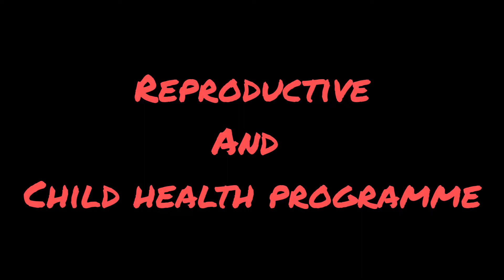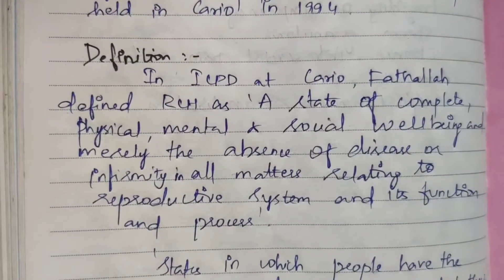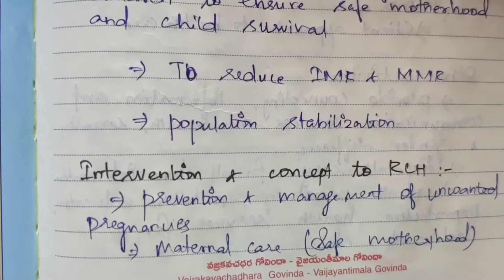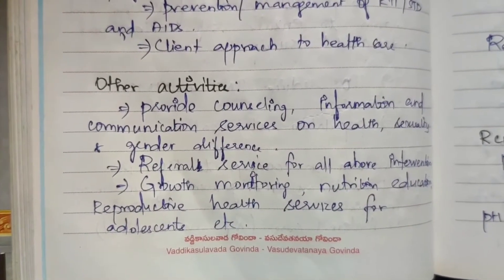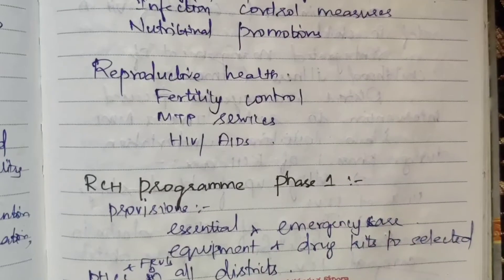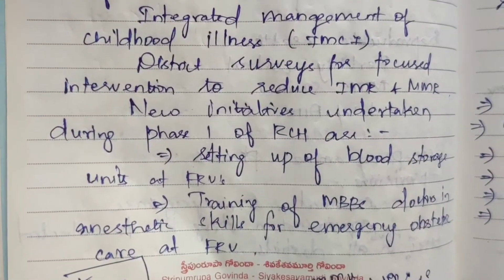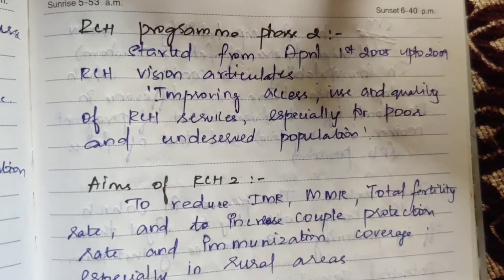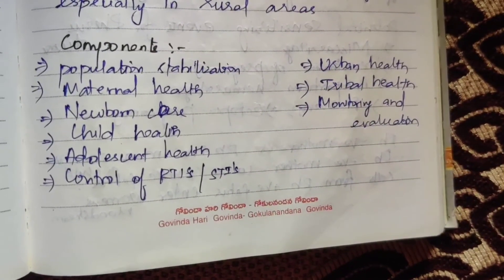Reproductive and child health programme| tamil explanation| obg| short notes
In this video I've explained about reproductive and child health programme